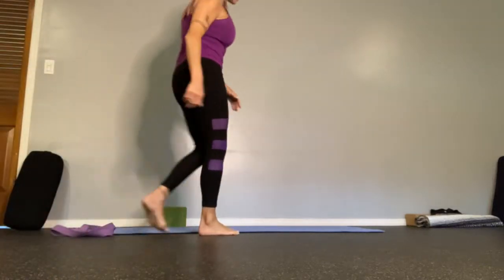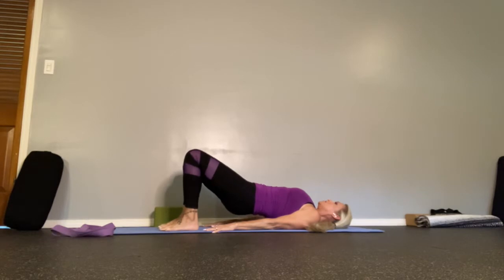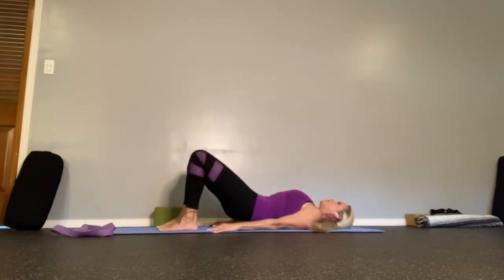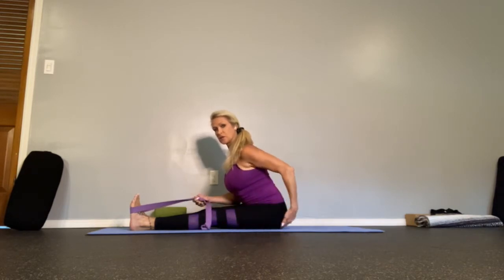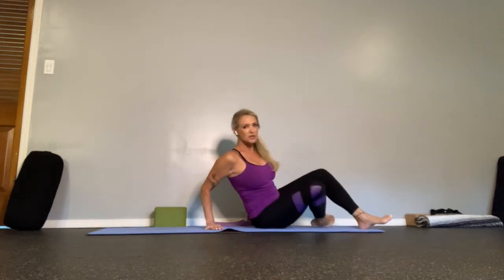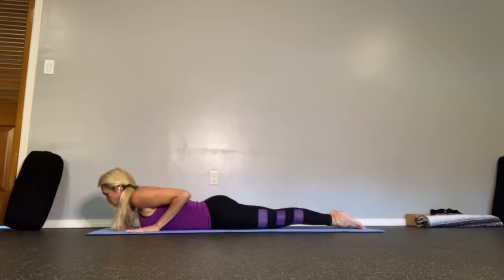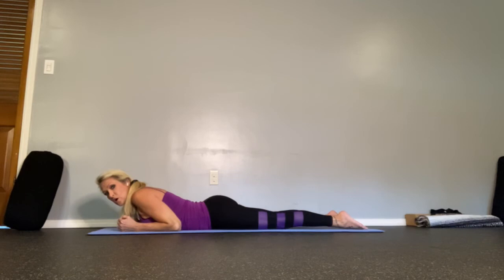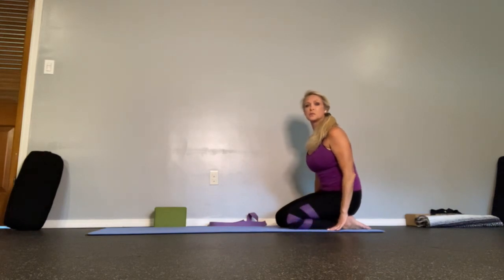Poses for pinched nerve.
Several poses to create space between vertebrae to relieve pain from pinched nerve in low back.